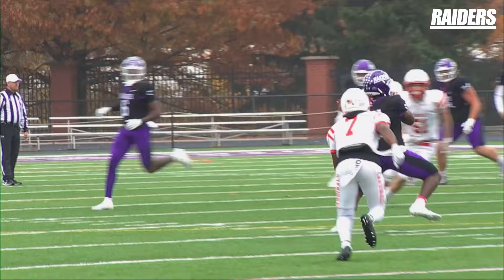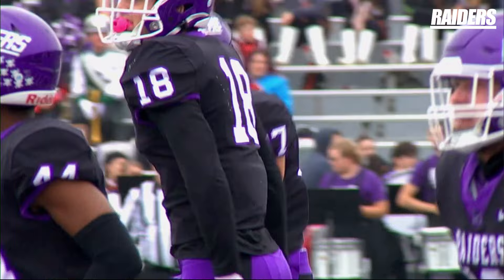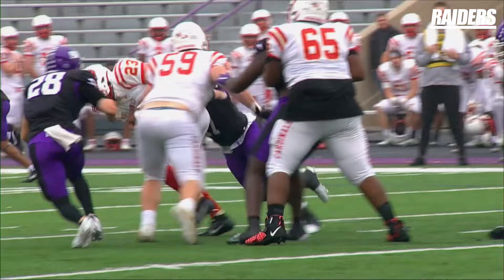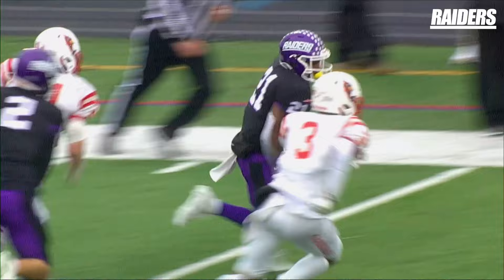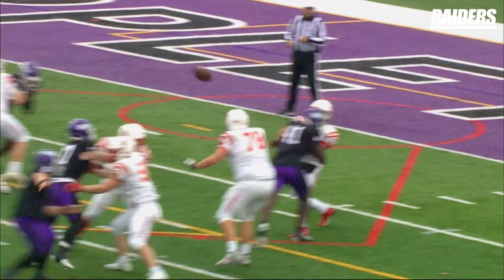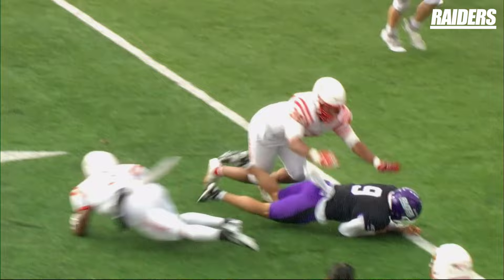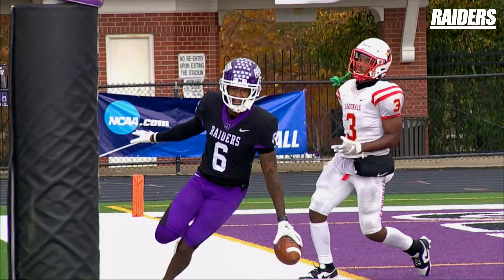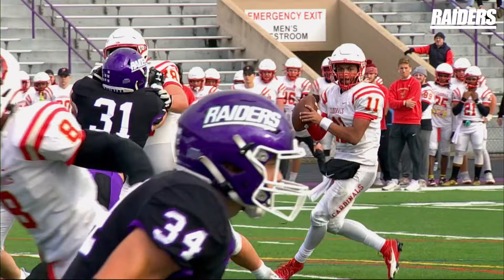Athletics: 2023 Game 8 Mount Union Football Highlights vs Otterbein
ALLIANCE, Ohio - The No. 2-ranked Mount Union football team won, 51-14, over Otterbein at home on Saturday. Mount Union (8-0, 7-0 OAC) led 44-0 after three quarters. Otterbein (0-8, 0-7 OAC) scored its two touchdowns in the fourth quarter.

Produced by the Mount Union Sports Information Department. Video courtesy of Image Video's Dean Marini.